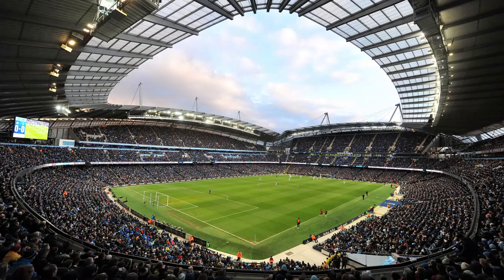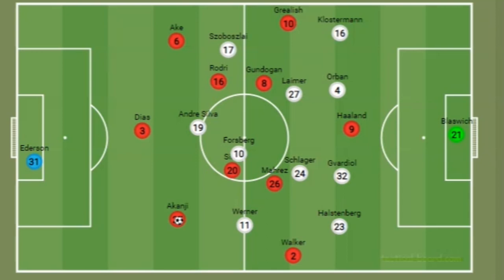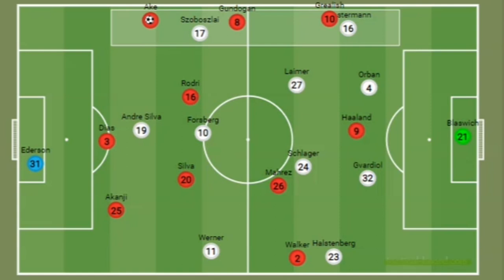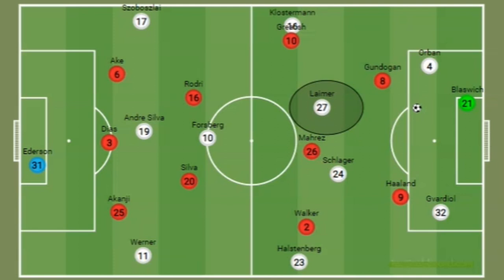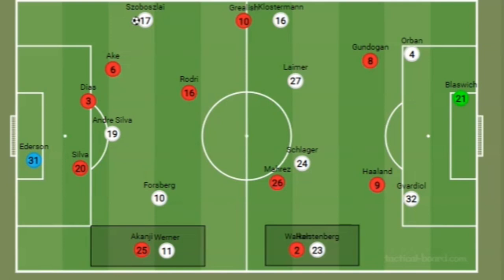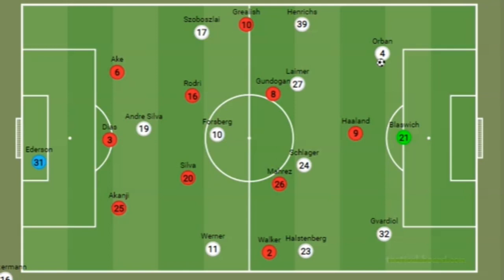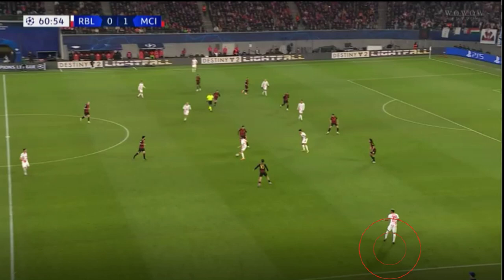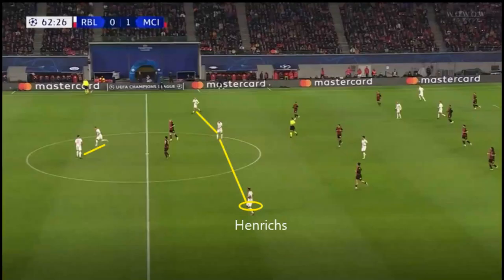RB Leipzig vs Man City Tactical Analysis - How Marco Rose Won the Second Half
Tactical analysis of the Champions League game between RB Leipzig and Manchester City. Marco Rose gave Pep Guardiola a proper second half contest.